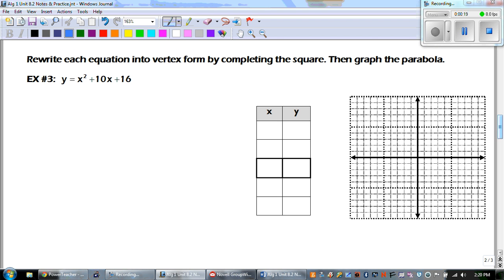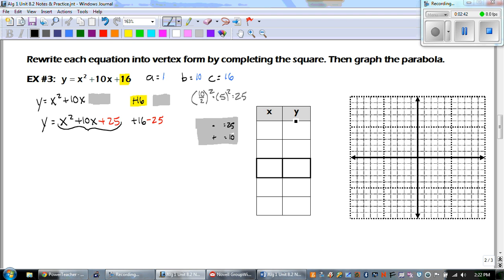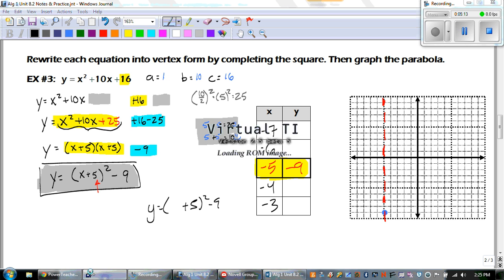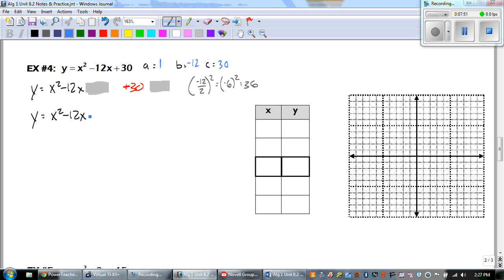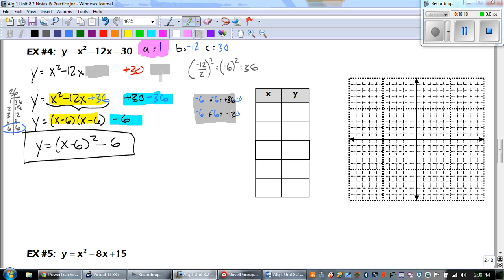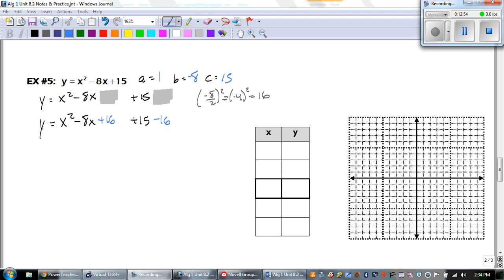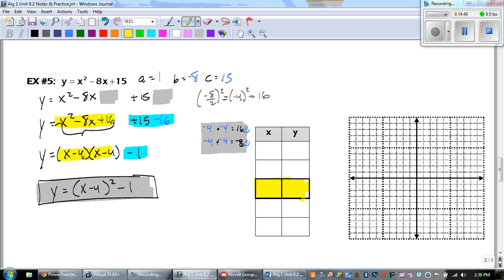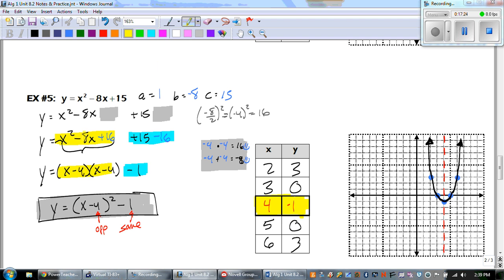AT Algebra Unit 8.2 Notes day 1 - Video 2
Writing Quadratics in Vertex Form by Completing the Square